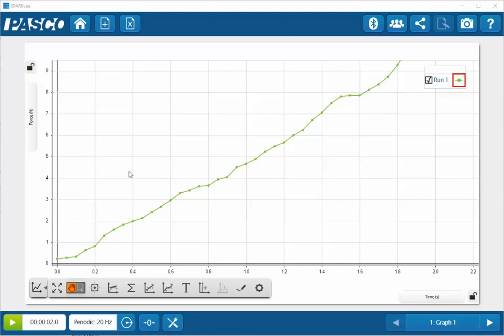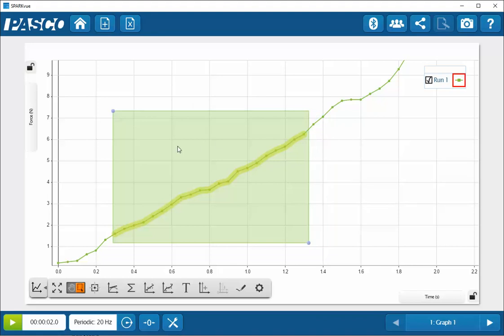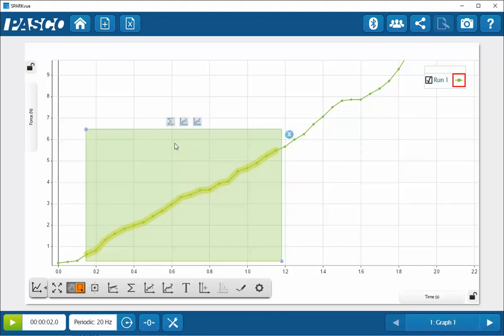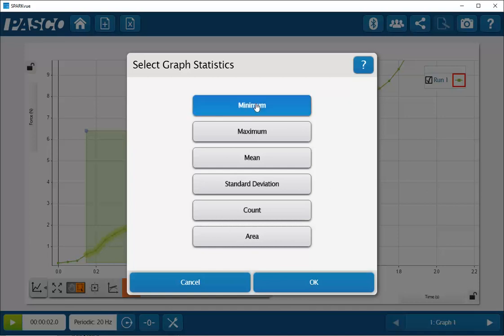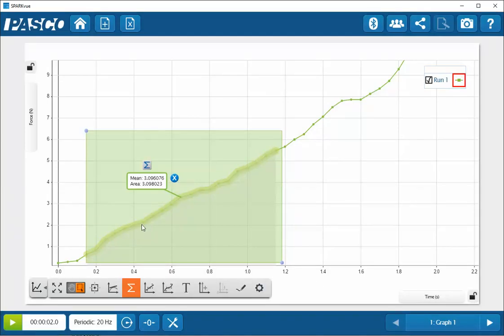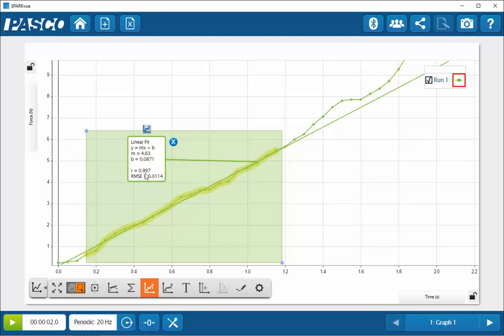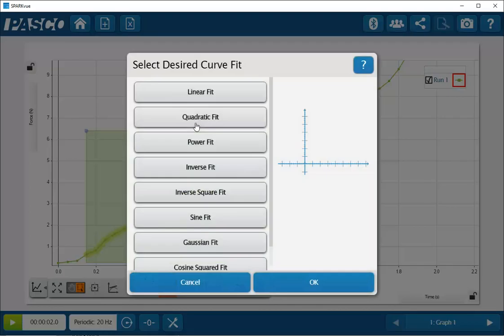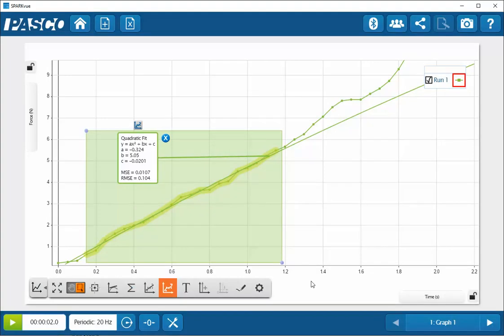Select Multiple Data Points and Access In-Context Tools (SPARKvue)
How do I select multiple data points on a graph, and what tools are available once I have made this data selection?  By selecting multiple points within a graph display, statistics can be determined for the data points within the selection area.  A linear or other curve fit can also be applied to the points within the selected area.